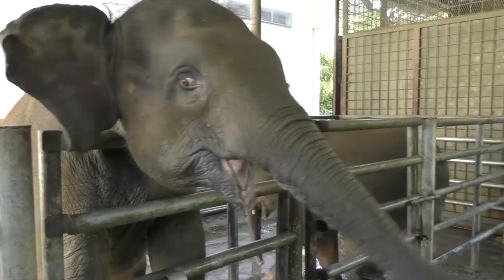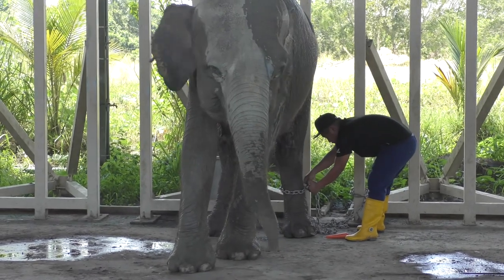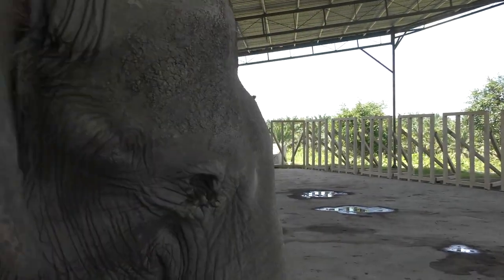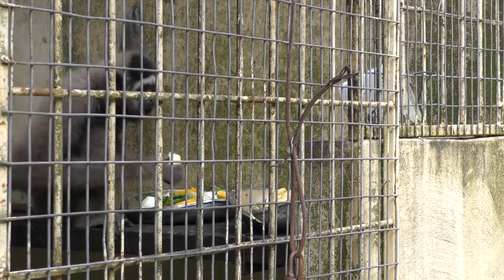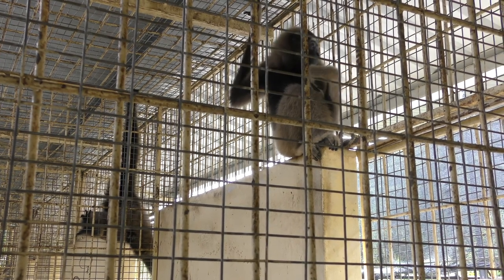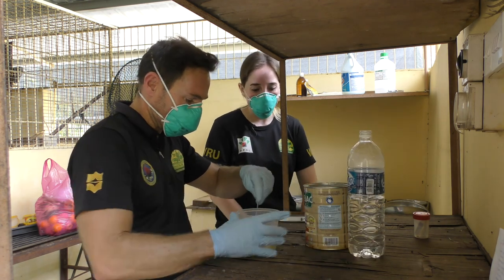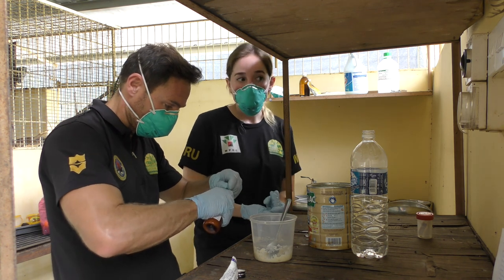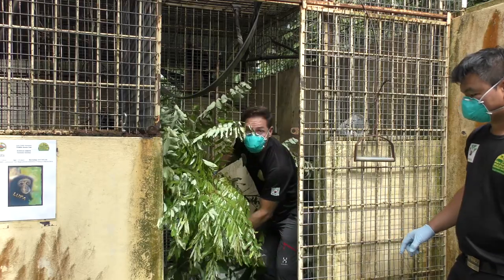Wildlife Rescue Elephants and Gibbons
Wildlife Rangers in Borneo rescue and rehabilitate endangered species on the edger of extinction. Presenter Nicholas Daines joins the ranks to find out just what it takes to protect animals in danger.